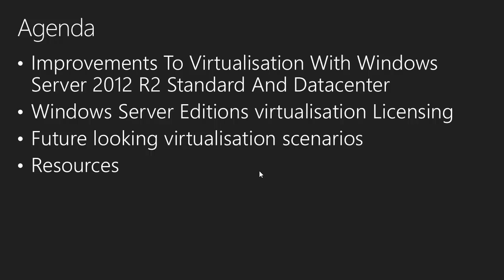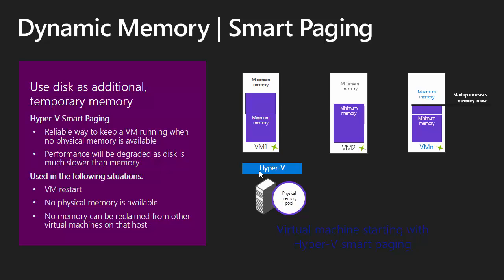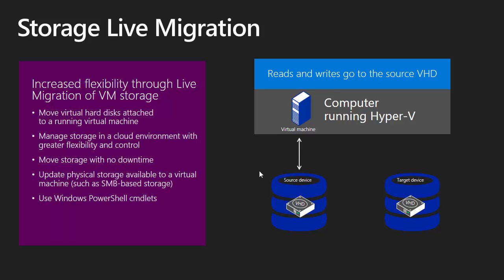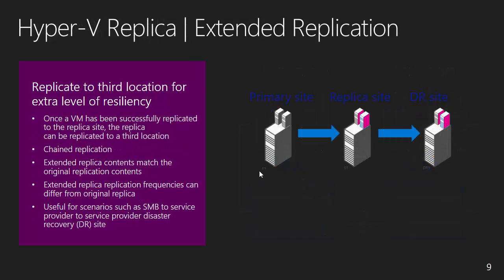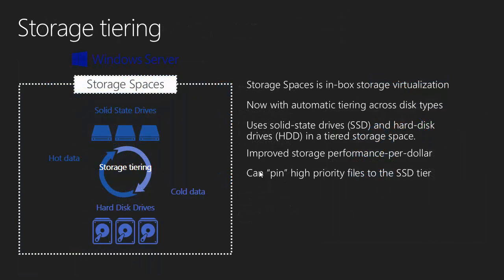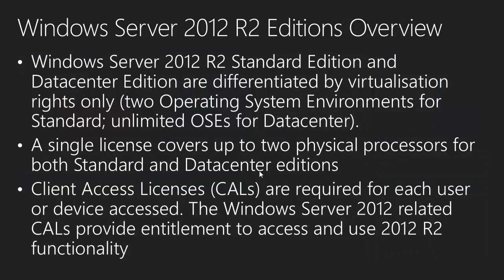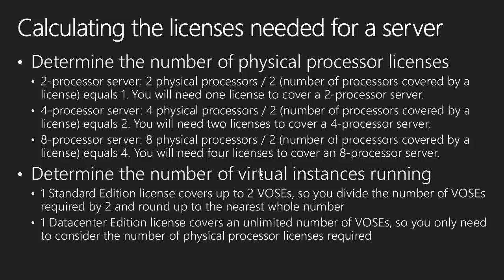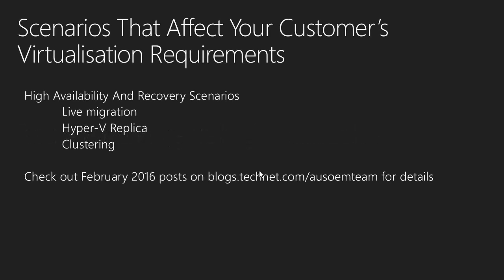OEM Server March 2016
Learn more about Internet Explorer 11

In this month's video update learn about the capabilities of Internet Explorer 11 to address backwards compatibility requirements including Enterprise Mode, when to use Edge versus Internet Explorer, Enterprise Site Discovery and approaches for Testing and Remediation. Also covered are clarifications on some of the differences with Internet Explorer support on older operating systems.